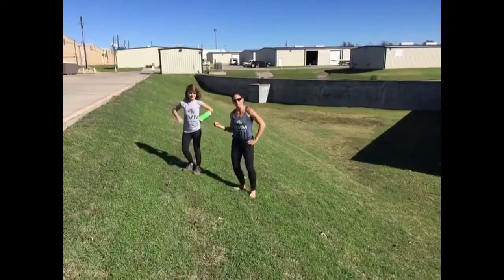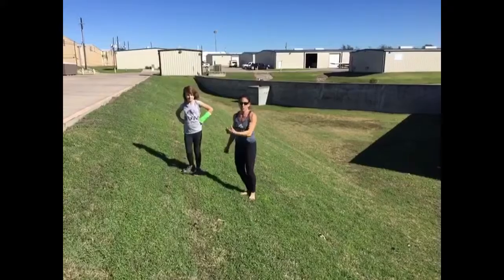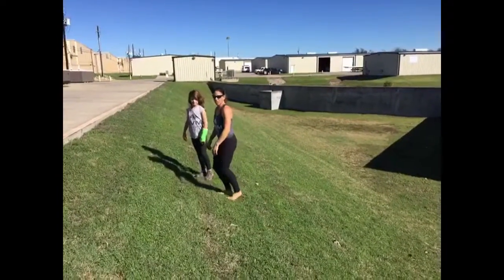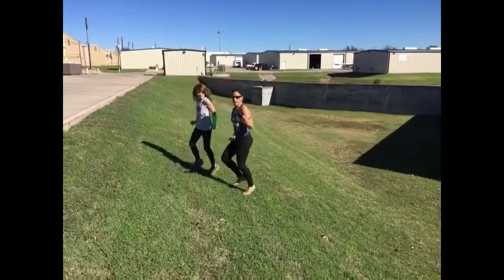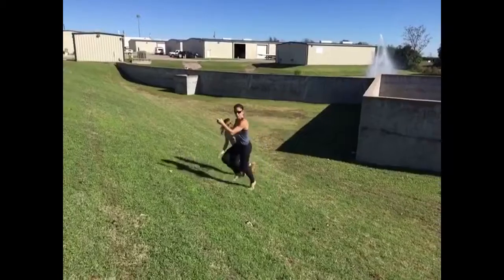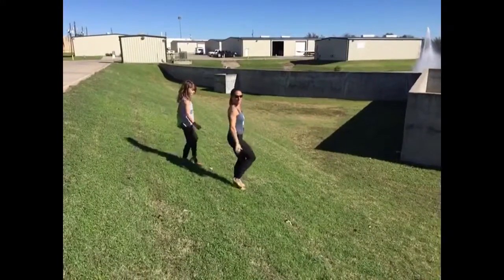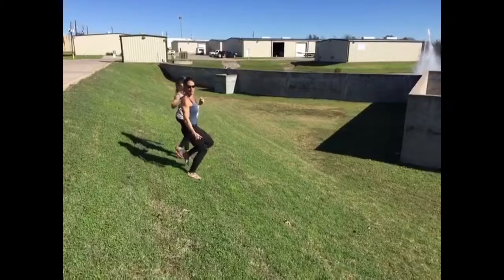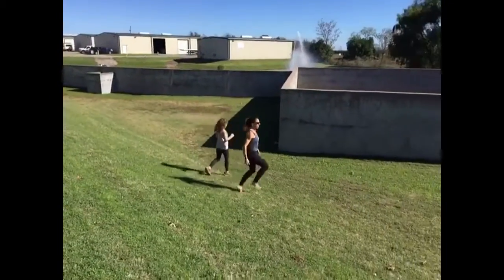Nov 23, 2016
Hills or straightaways, directional pulls
will keep your feet under hips during run